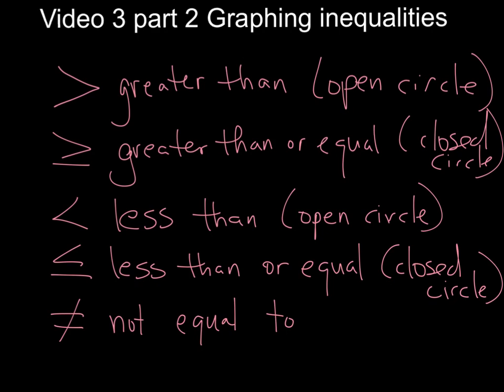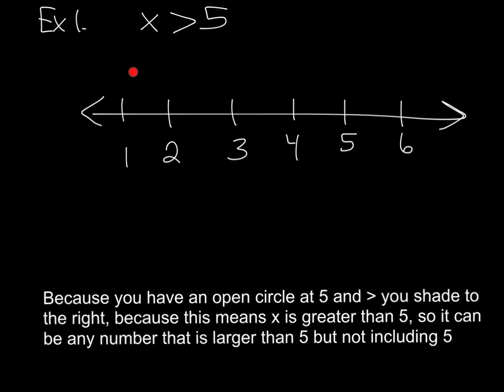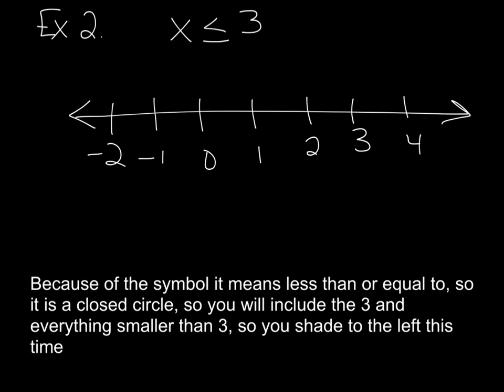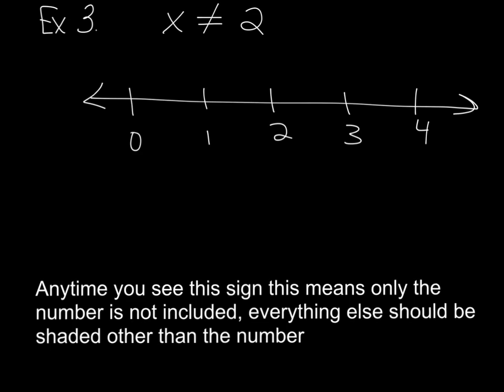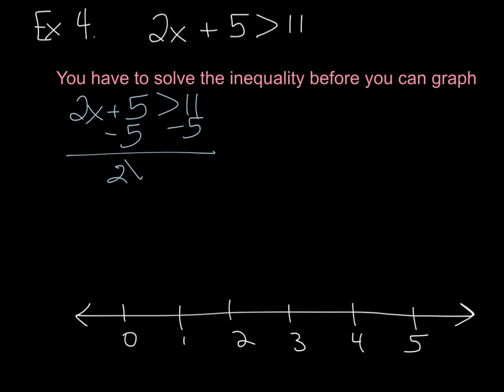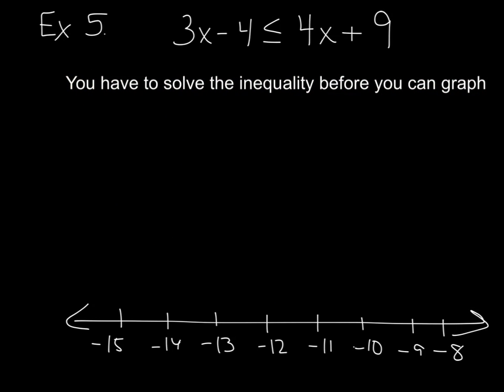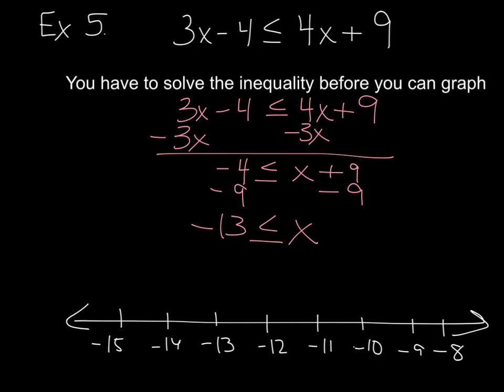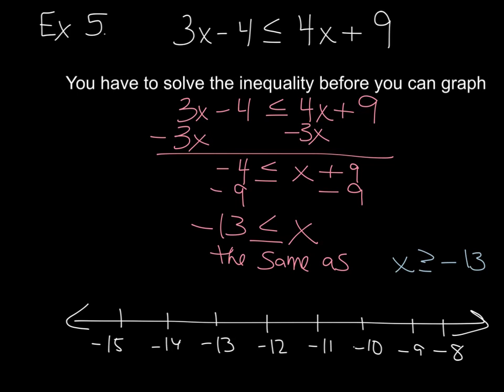Video 3 part 2 graphing inequalities